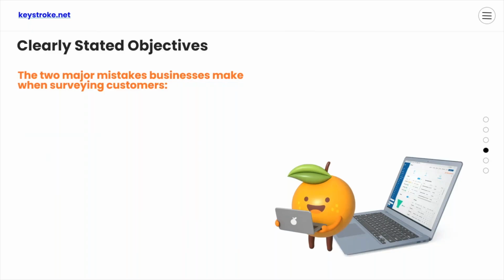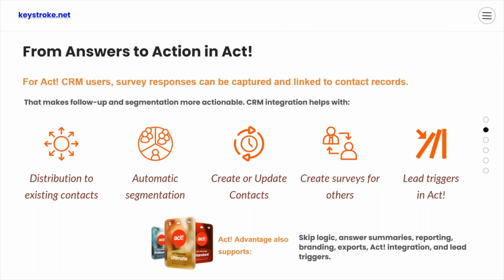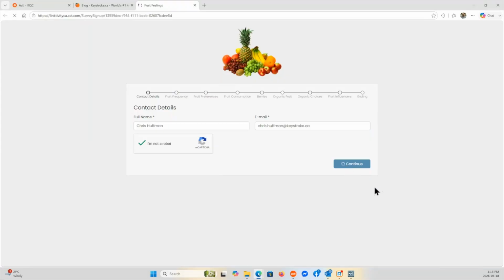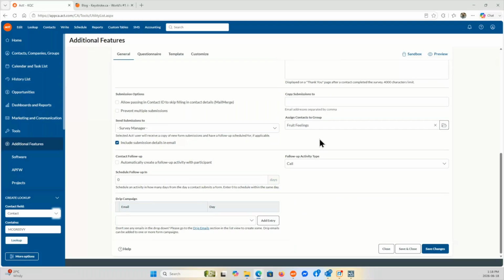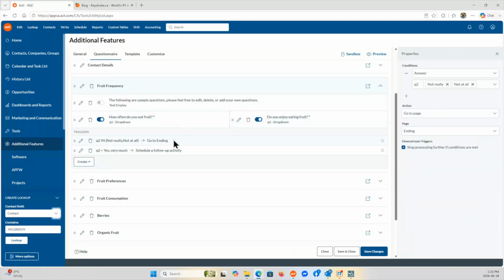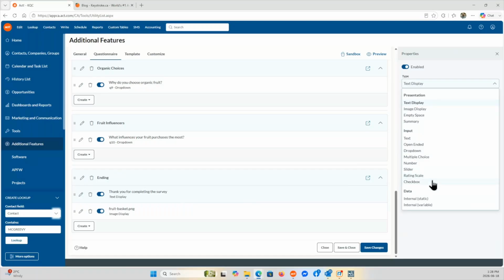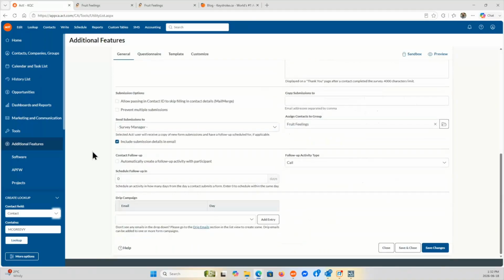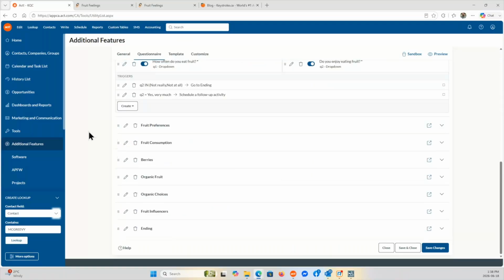Survey Strategies, Rules & Tools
Building better surveys with Act! Advantage